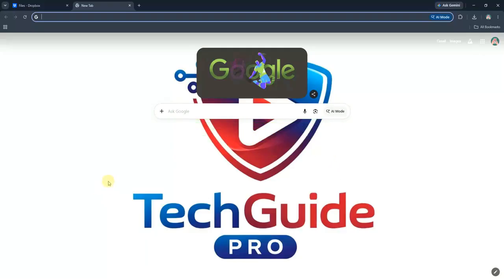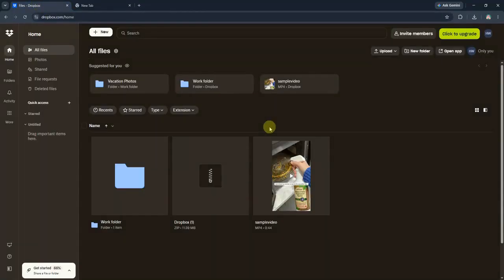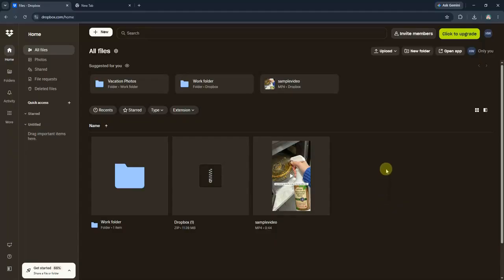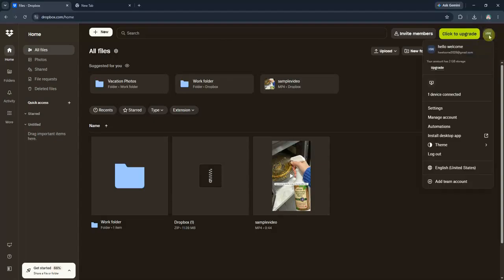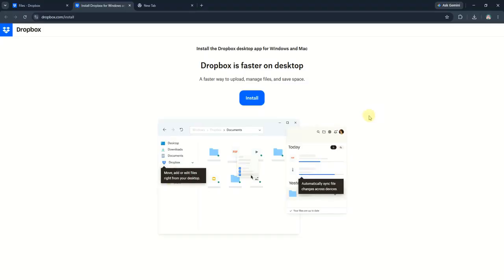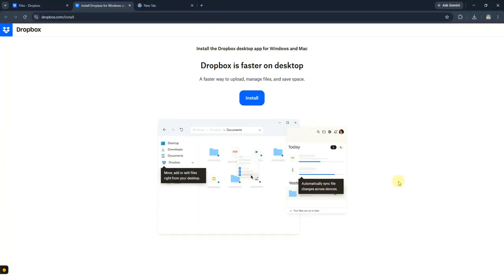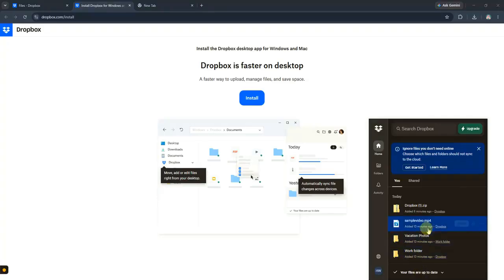How to Find Dropbox - Easy Guide 2026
Learn how to find Dropbox on your device and start utilizing its powerful cloud storage features.

In this tutorial, you'll discover how to locate the Dropbox app on various platforms, including Windows, Mac, iOS, and Android. We’ll guide you through the process of signing in, accessing your files, and navigating the Dropbox interface effectively. Whether you are a new user looking for Dropbox download instructions or an experienced user seeking tips to optimize your file management, this video will equip you with the knowledge you need to make the most of Dropbox.